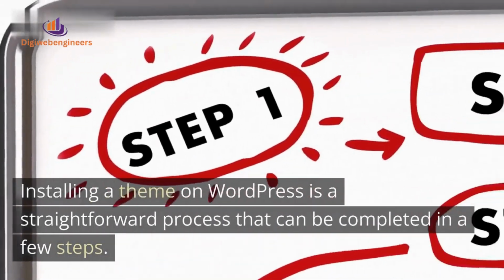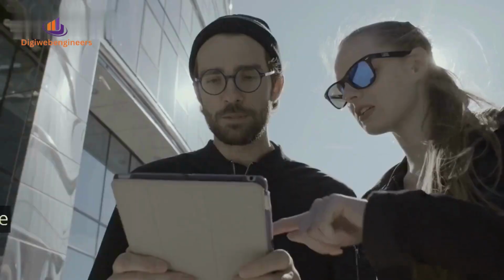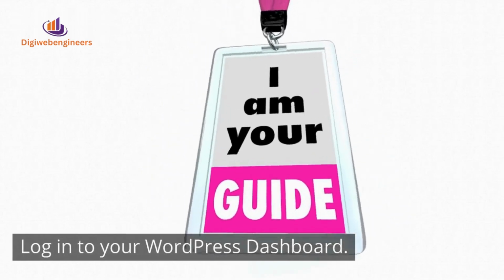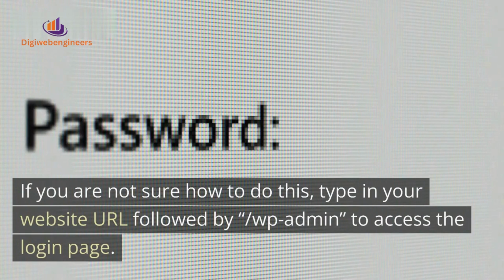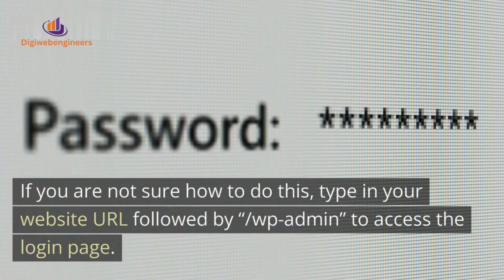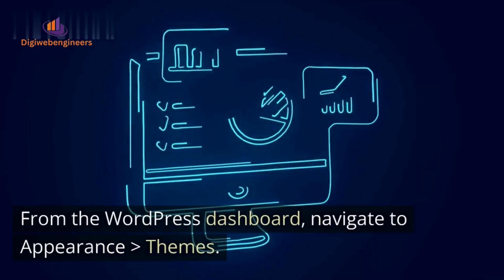How to Install theme on WordPress for free | Digiwebengineers | Learn Online free